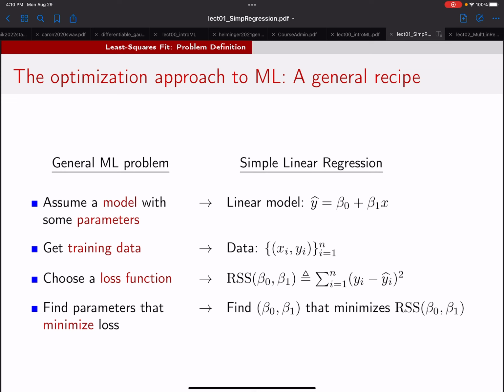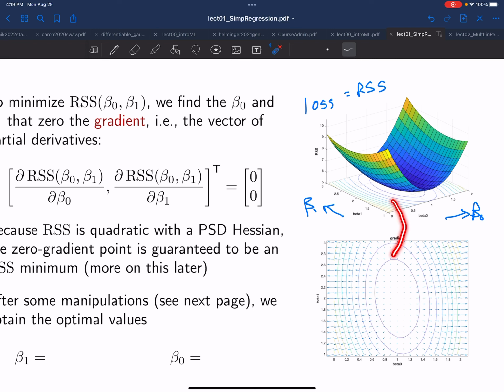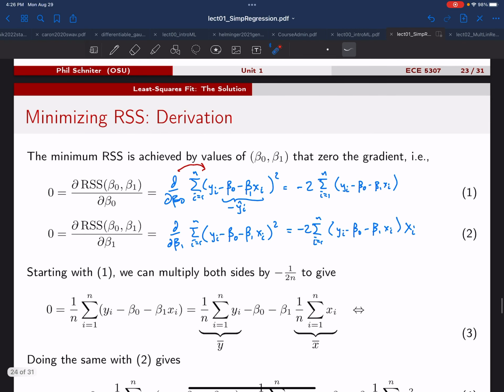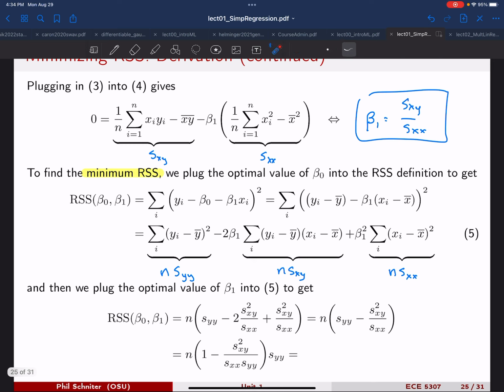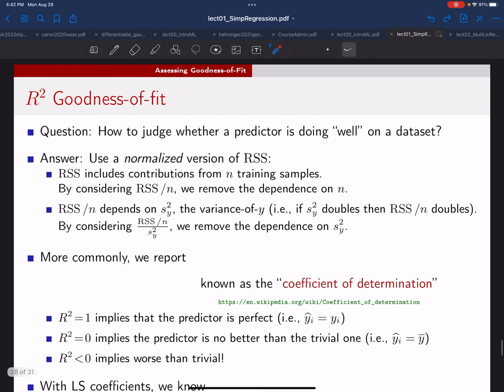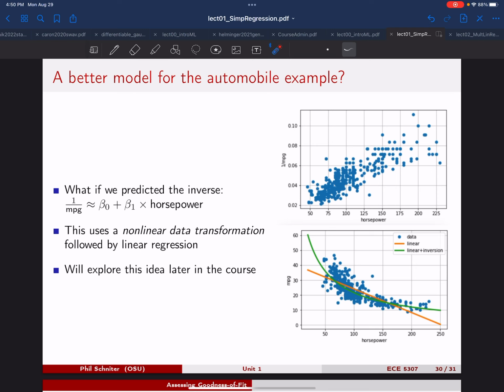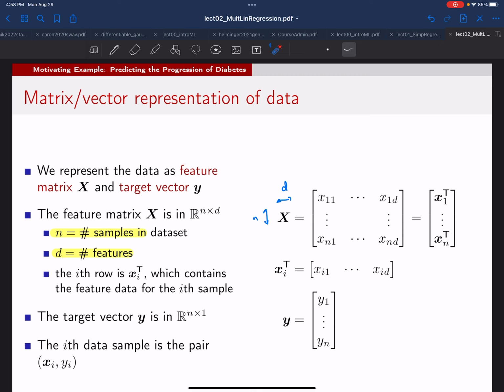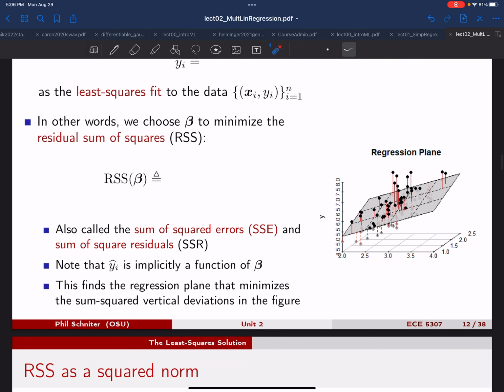Lecture 1b & Lecture 2a